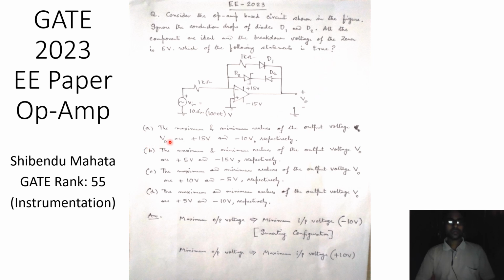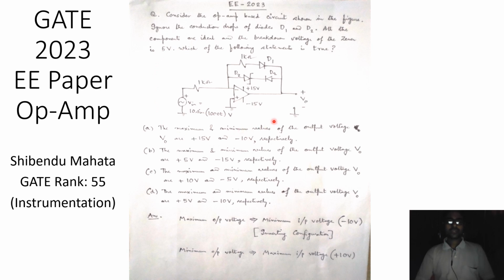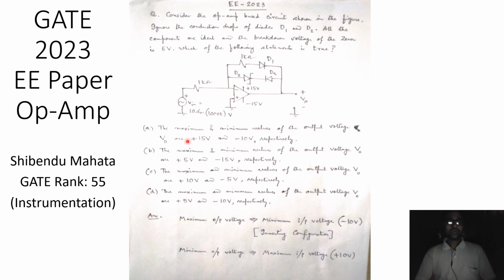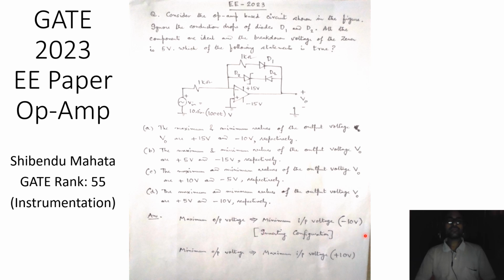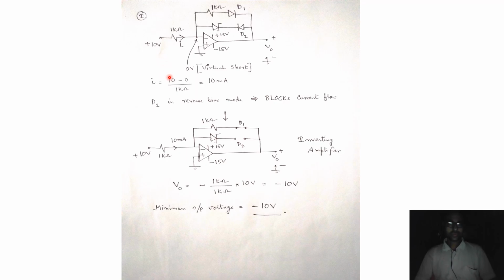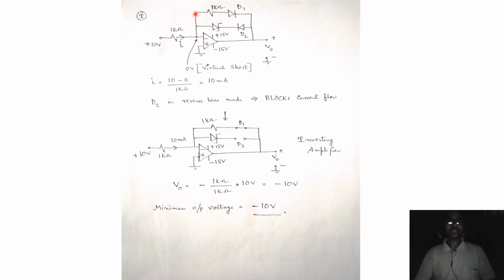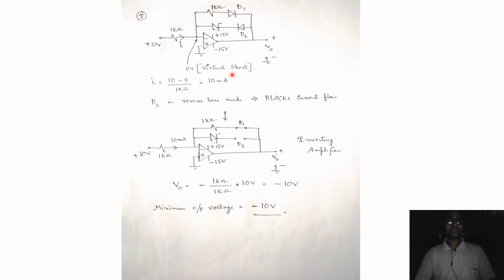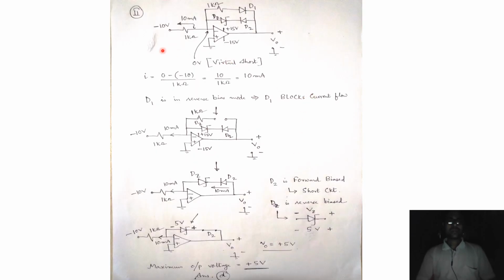GATE EE 2023 Operational Amplifier Problem #3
Watch at 720p or 1080p. This is a GATE problem on Operational Amplifier from Electrical Engineering 2023 Paper.